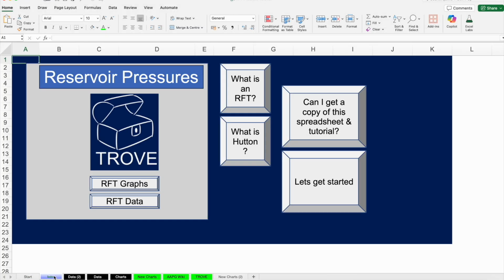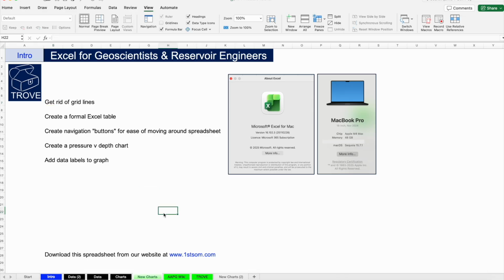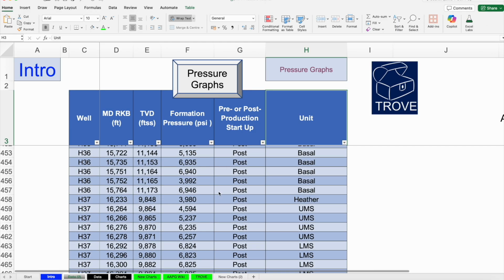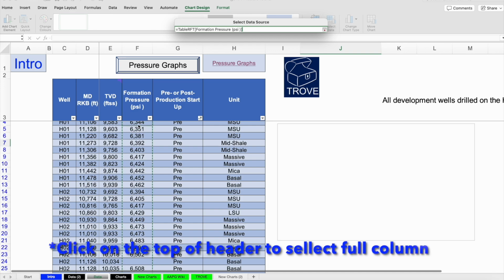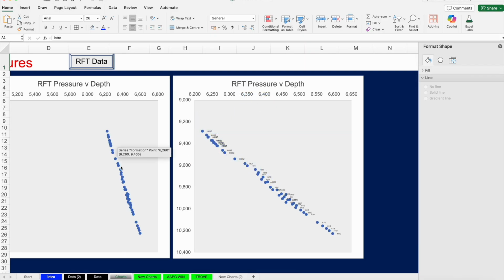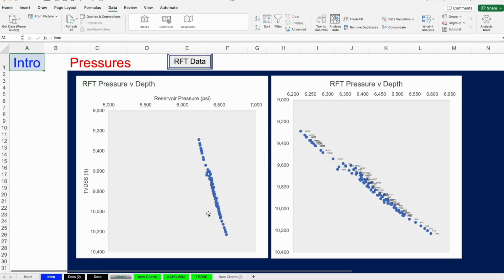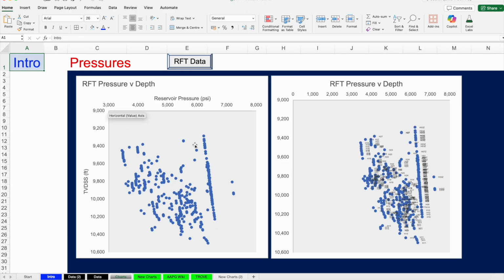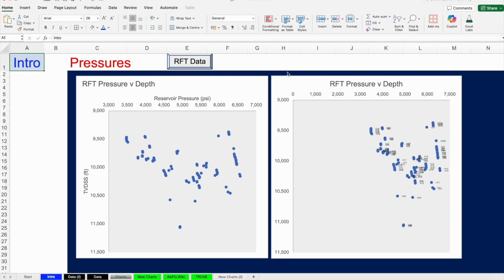Learn new Excel skills - for geologists / RE's & PE's - using RFT reservoir pressure data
A departure from our usual content - today we share some of the tips and tricks we use often in Microsoft Excel when constructing TROVE databases. Do you like this topic?

This example will be looking at public domain RFT data and showing how to organise it in a formal excel table and plot on graphs as well as some other handy excel tips - like hyperlinking between sheets!

Hopefully useful for reservoir engineers, petroleum engineers and geologists alike!

All of the information in this video can be found in TROVE databases. TROVE is a 'must have' for E&P companies working in this region.

All images used in the video are open source. References are provided on-screen and can be found within TROVE.